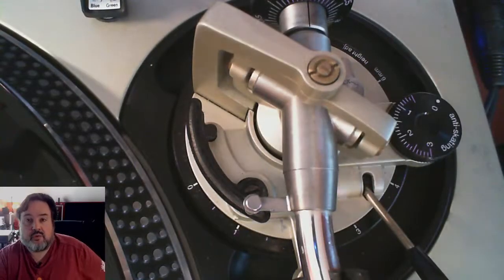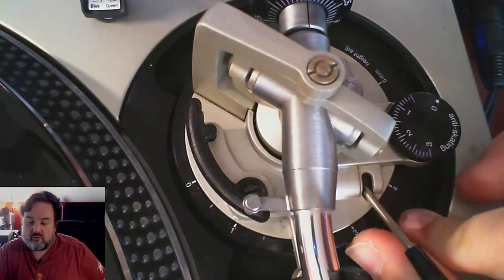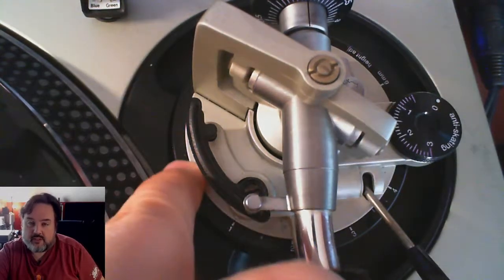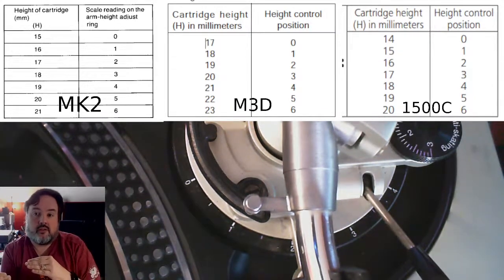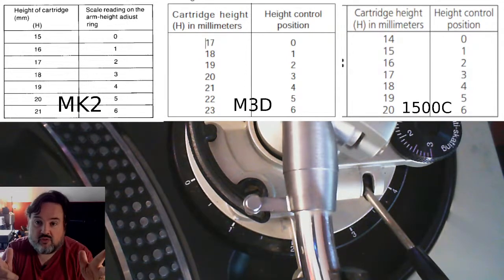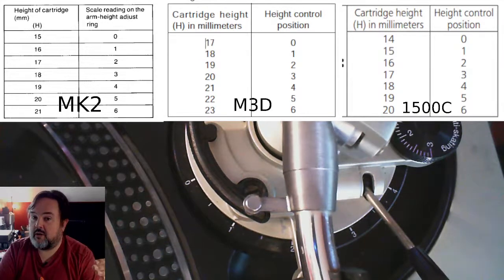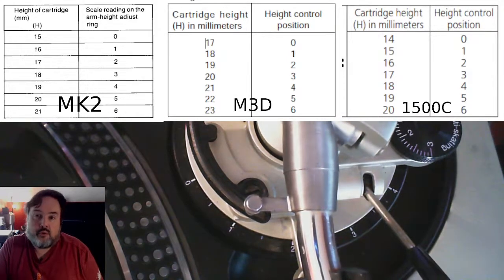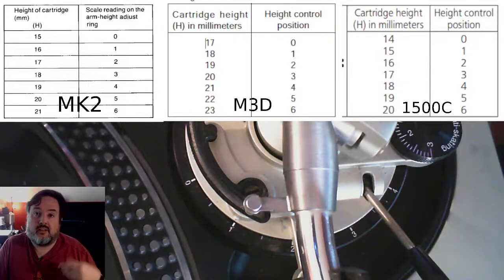Turntable Vertical Tracking Angle - Technics SL-1200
I help explain Vertical Tracking Angle or VTA on turntables and how to adjust for it.

Vinyl Engine (best info site on turntables and cartridges) -